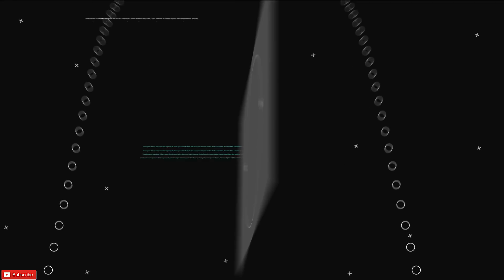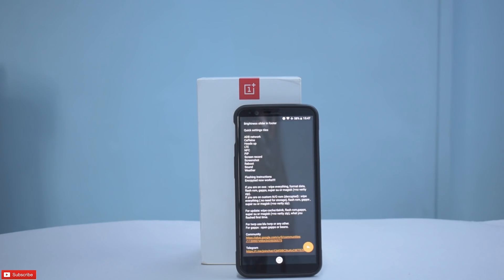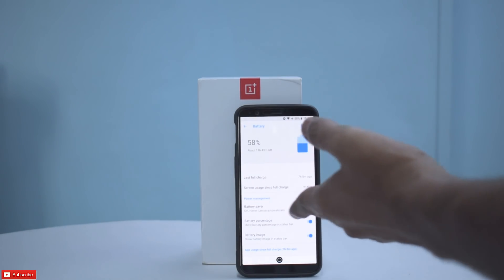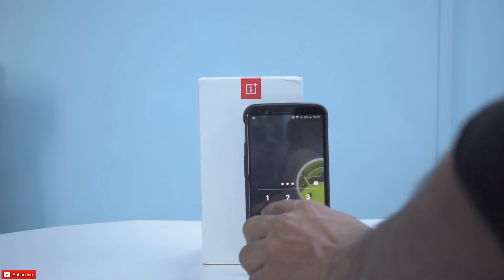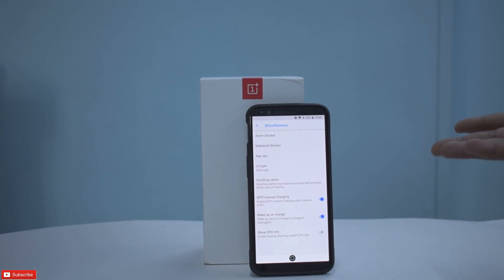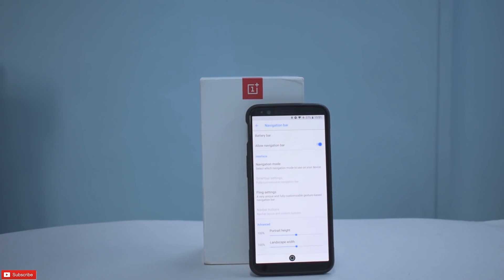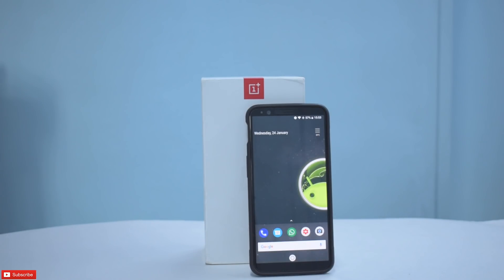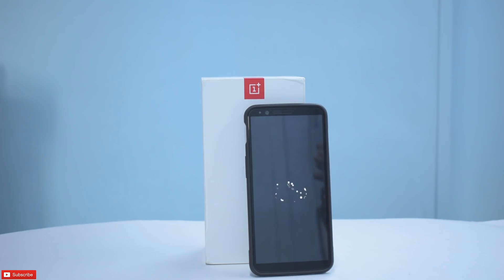Oneplus 5T] ROM Review Liquid Remix Android 8.1.0 - Redmi 5A Giveaway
In this video we review Liquid Remix For The Oneplus 5T.

Popular Uploads

2. SHARE THE VIDEO (via Facebook/Twitter/Link to Friend/whatever) We will check if you shared it with someone at least once.*
4. Like Smartphone 2torials on facebook
7. Go to the link and enter your details